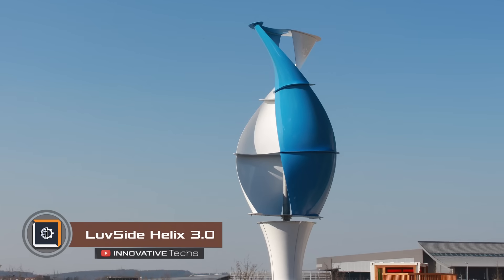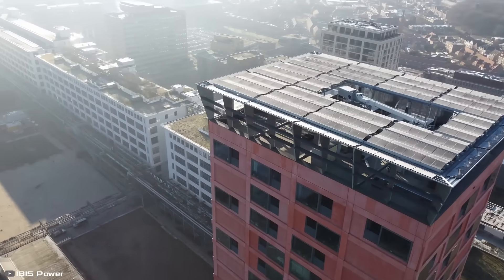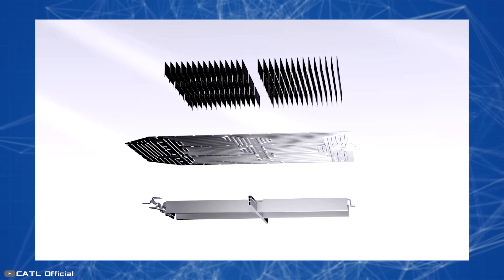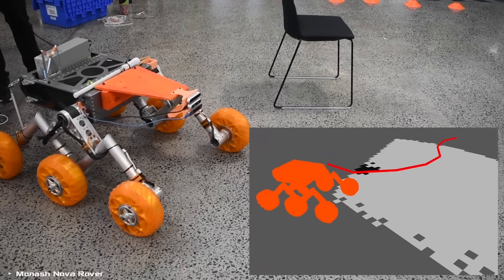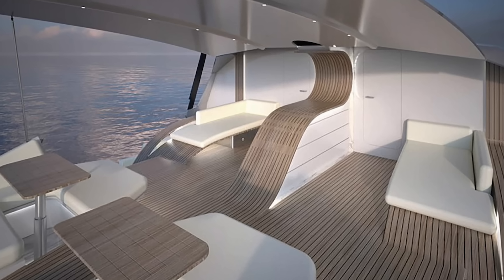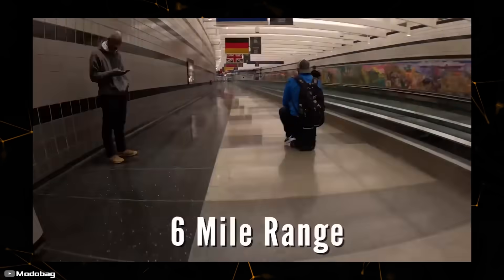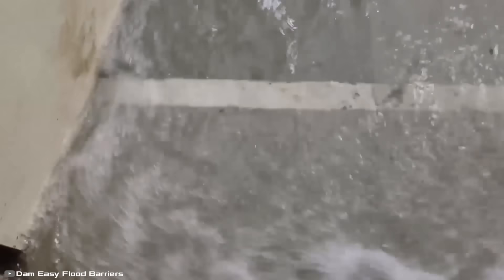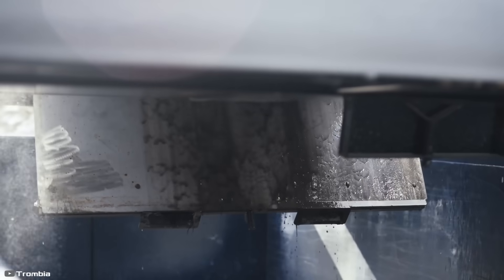10 INVENTIONS RESHAPING REALITY: UNVEILING THE POWER OF EMERGING TECHNOLOGIES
1. 00:23-1:30
2. 1:31-2:39
3. 2:40-4:02
4. 4:03-5:27
5. 5:28-6:38
6. 6:39-7:46
7. 7:48-8:54
8. 8:55-10:01
9. 10:02-11:02
10. 11:03-12:10
11. 12:11-12:57
12. 12:58-14:00
13. 14:01-14:52